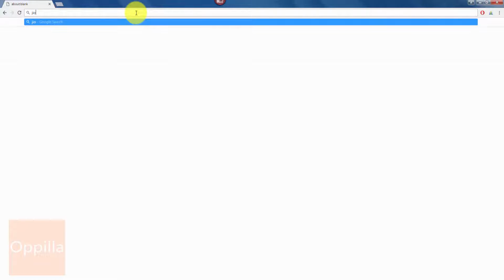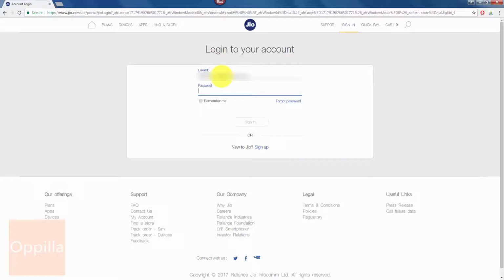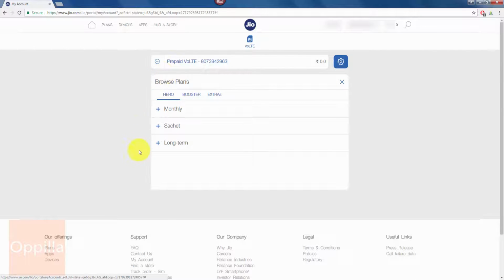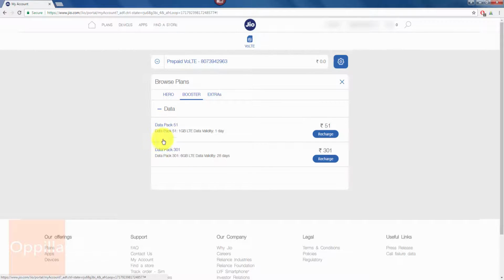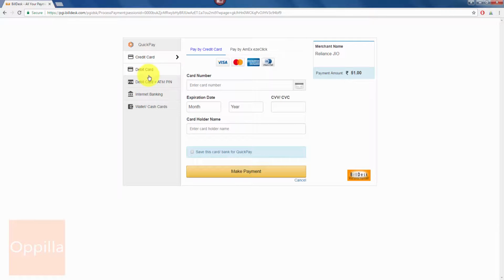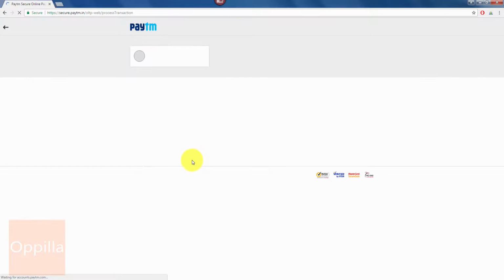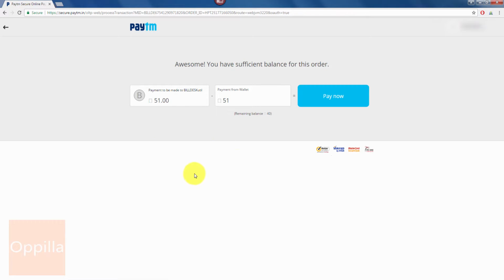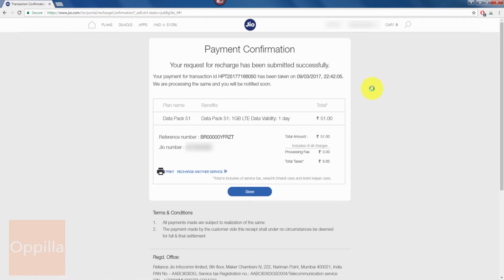Jio Recharge using Paytm Wallet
Recharge for 1GB additional data on JIO from desktop, using paytm wallet.